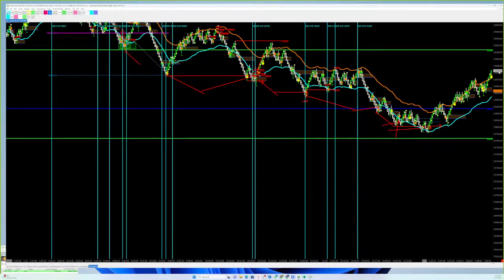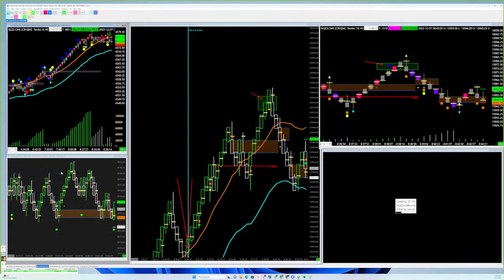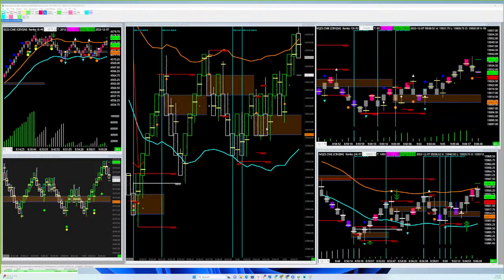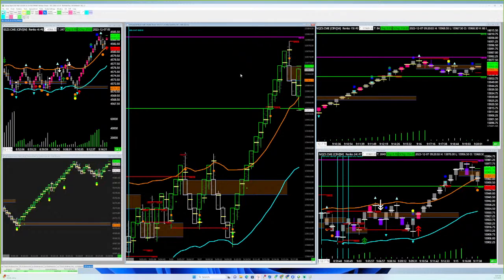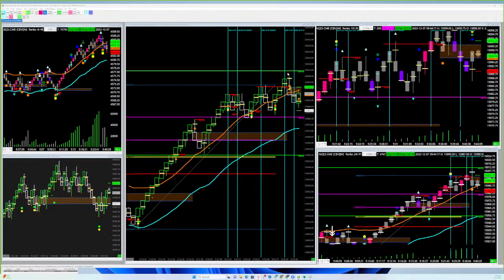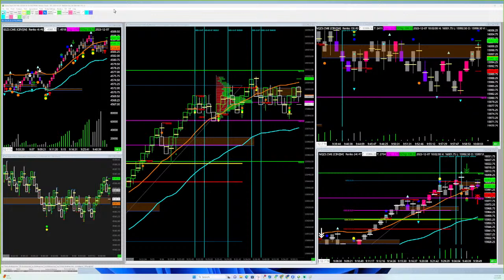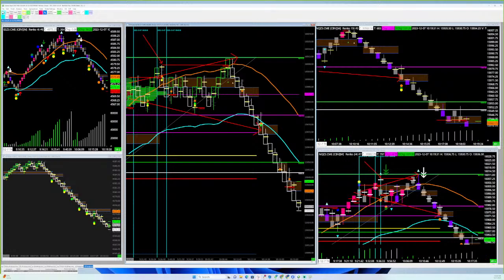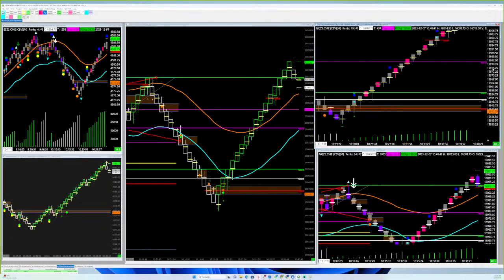TEAM TnP MARKET PREVIEW FOR ES & NQ and 1ST HOUR live trading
REVIEWING THE DAYS TRADE PLAN FOR ES AND NQ + THE EXACT SETUPS WE ARE LOOKING FOR + 1ST HOUR OF LIVE TRADING for a free five day trial to the room.